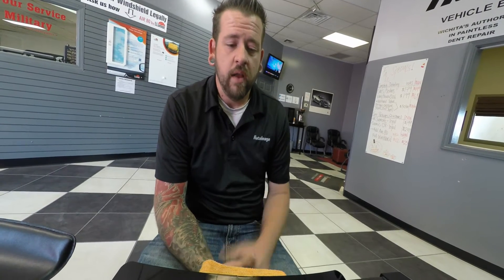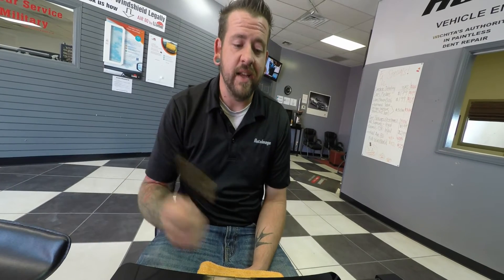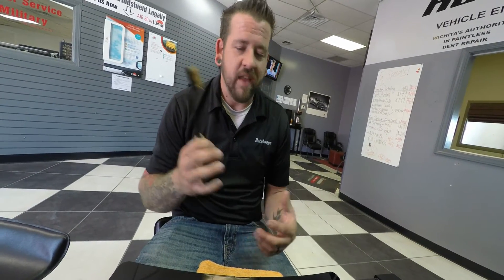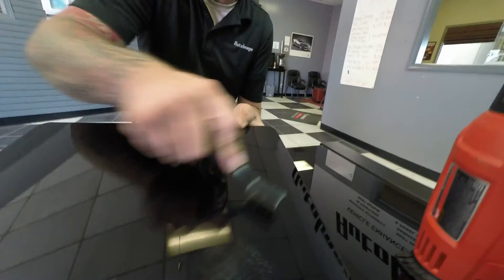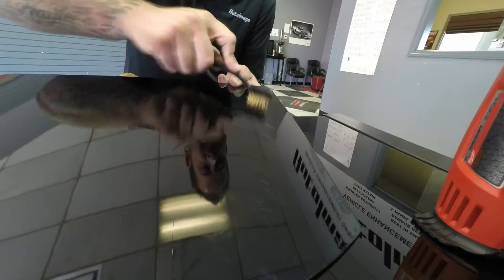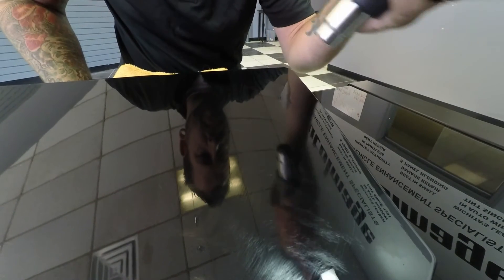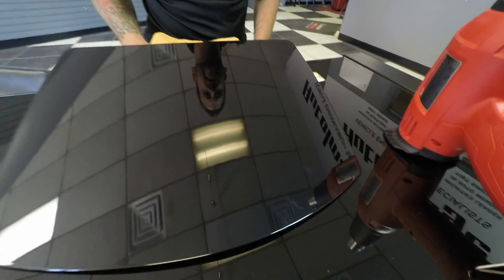Self Healing Test For Llumar Surface Protection Film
Today we scratch the Llumar Self-Healing Paint Protection Film with a brass brush and show how heat can help heal minor scratches in the film.